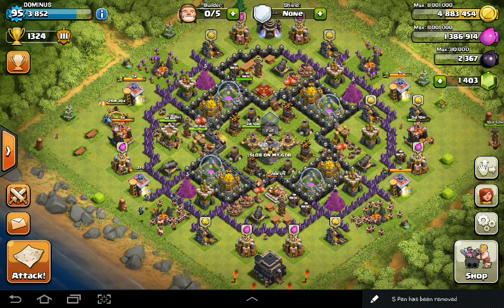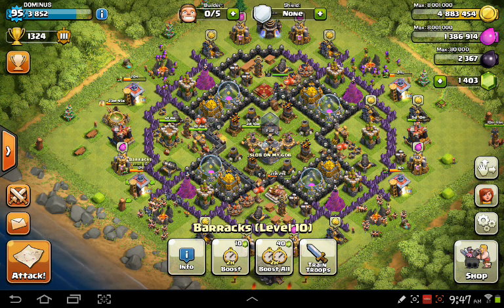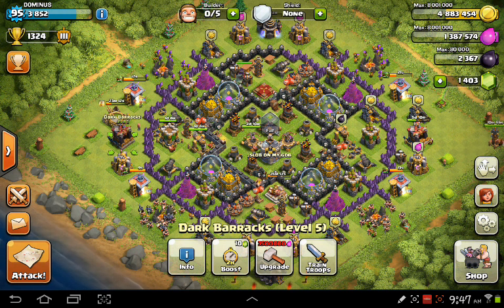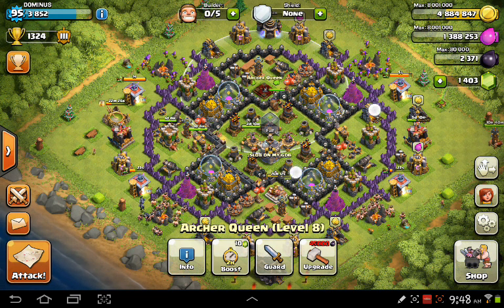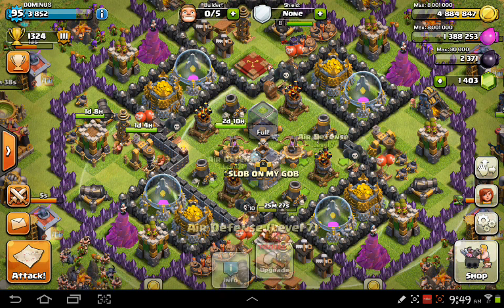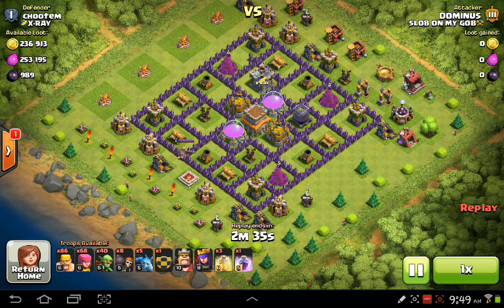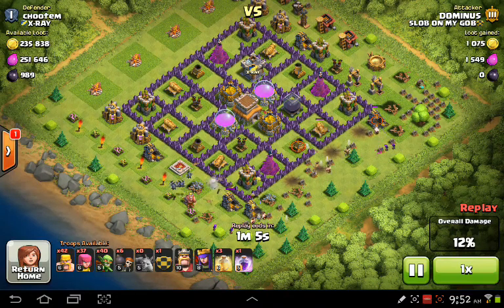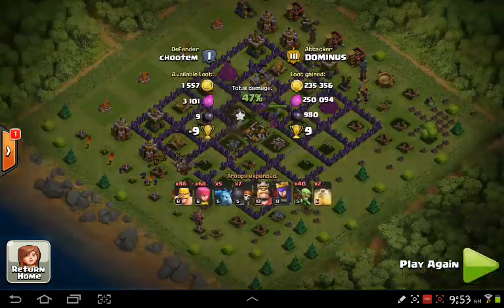Hybrid BARCHER Attack Stragety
Th9 Farming - DCSea of Slob on my Gob explains and uses new attack stragety.  Easy loot, very effective!